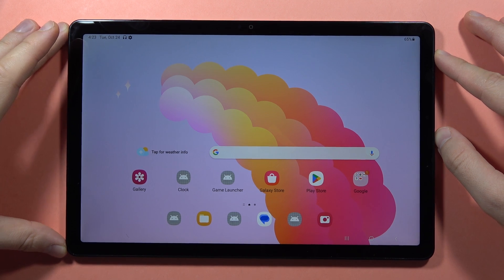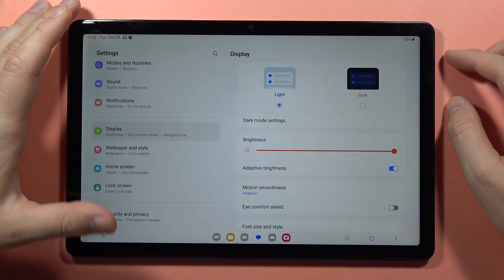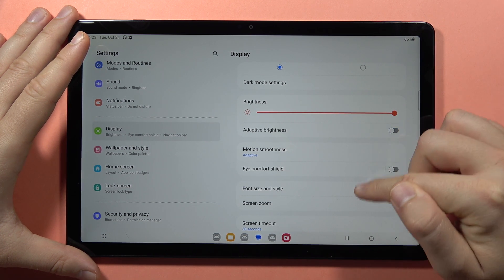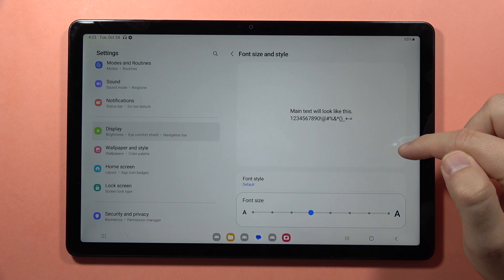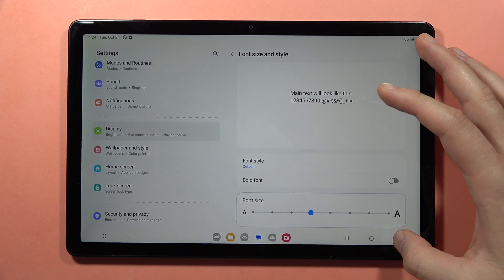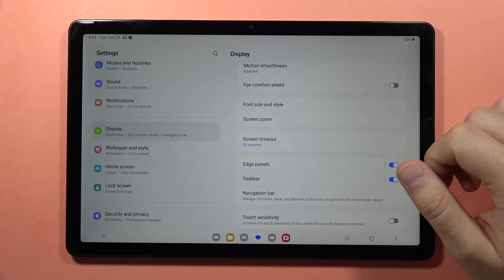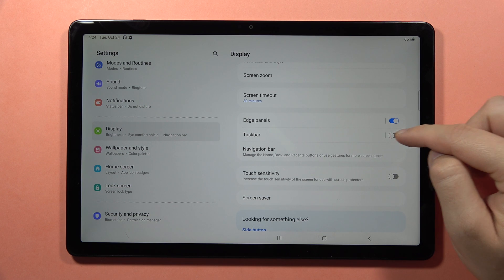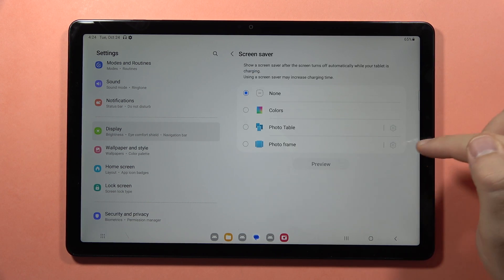SAMSUNG Galaxy Tab A9/A9+ Find & Manage Display Settings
Navigate through the settings of your SAMSUNG Galaxy Tab A9/A9+ with ease in this video, where we guide you on how to find and manage display settings. Uncover the options to customize your tablet's display to suit your preferences, ensuring an optimal viewing experience.